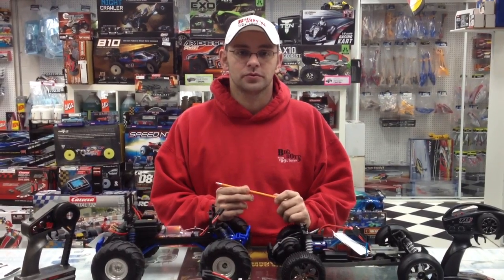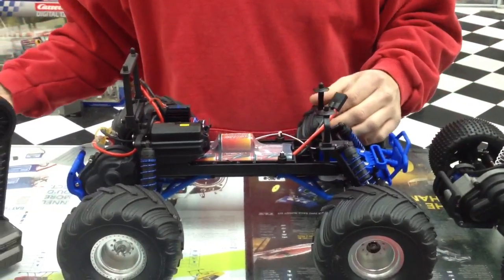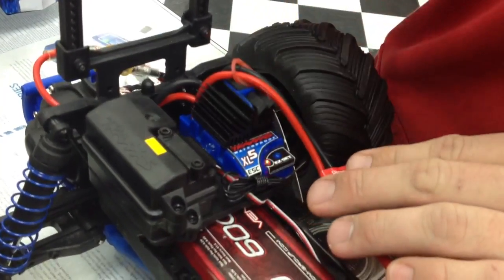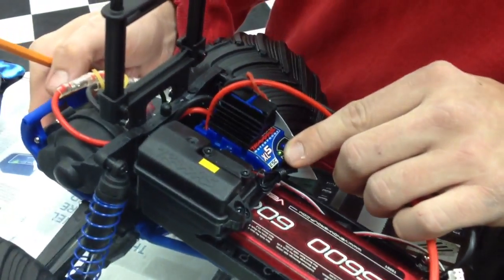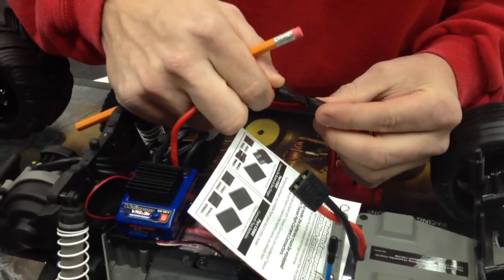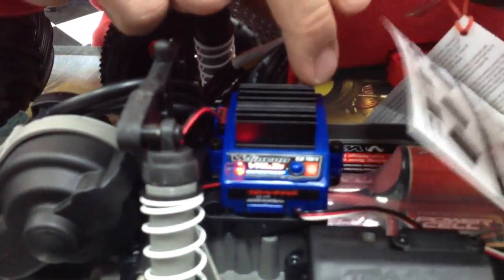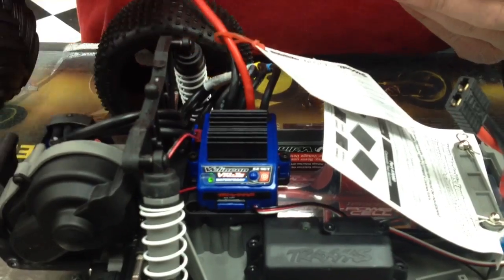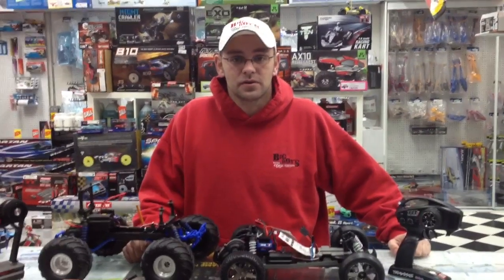Traxxas Low voltage detection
Alex is explaining how to set your low voltage detection at
Big boys with cool toys